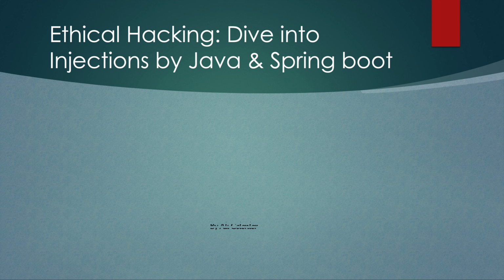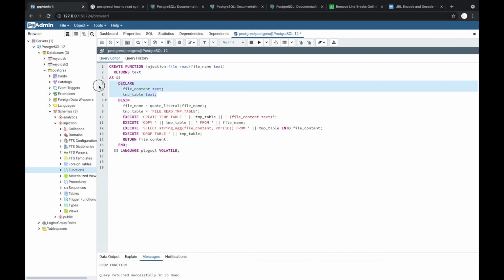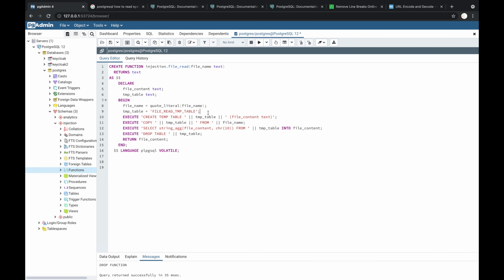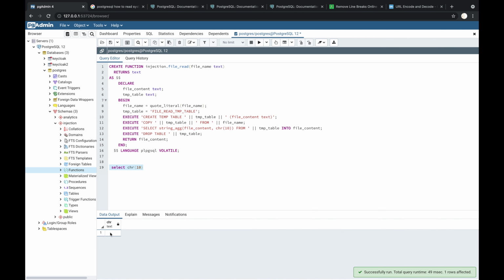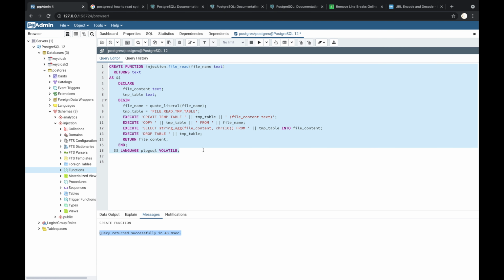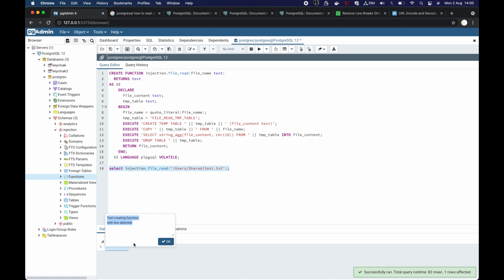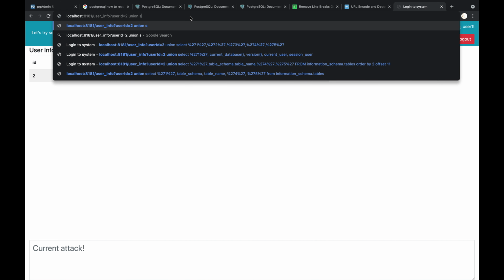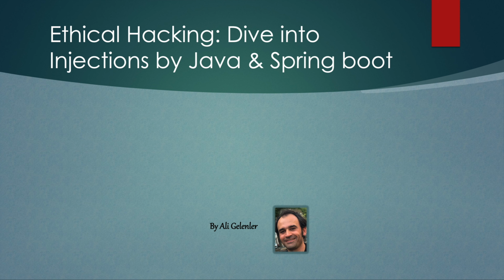Extending Http Get vulnerability to read system files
Web security: Injection Attacks with Java & Spring Boot

Use the Http Get vulnerability to read system files through PostgreSQL database